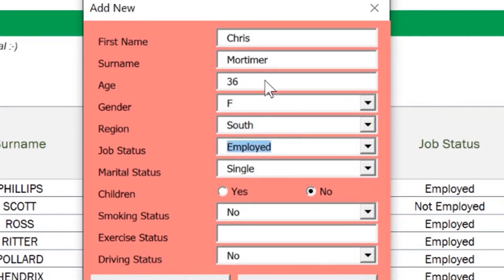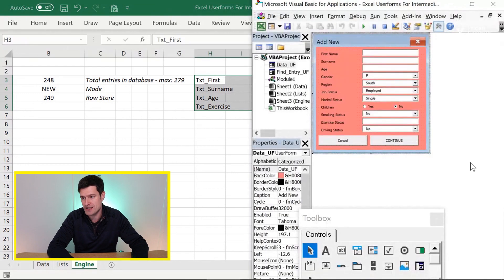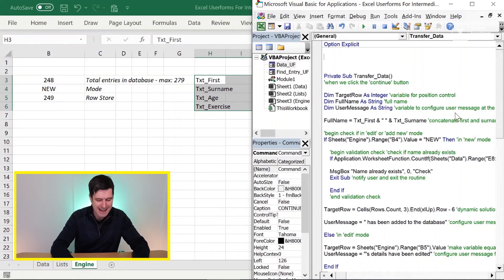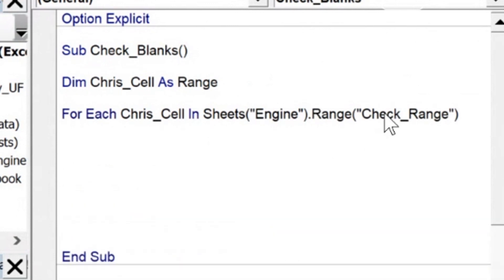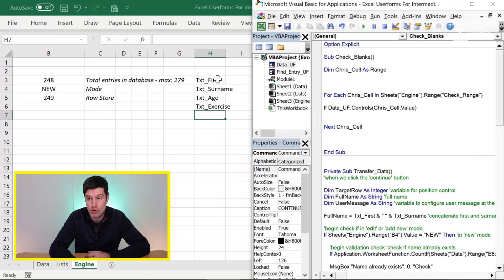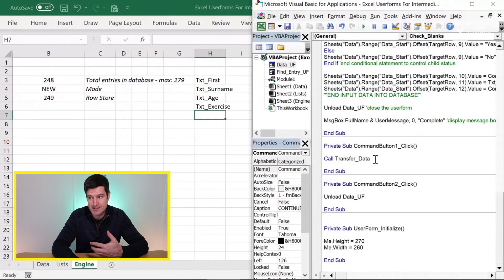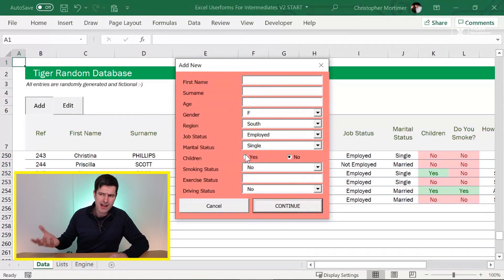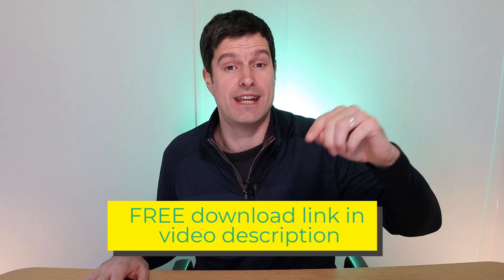How To Validate Userform Inputs With Excel VBA (Excel Userforms For Intermediates 2)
How can you validate text box entries in a userform with Excel VBA?  In this video, I show you the actual technique I use on real-world Excel VBA projects to get this done.

Viewers of the channel might know that I have mixed feelings about Excel userforms.  Yes, I love the visual effect, interactivity and (if the form is set up properly) speed of data input.  They can be a real ‘wow’ factor in an Excel spreadsheet.

At the same time, I have become increasingly aware of practical issues with userforms.  They are code-intensive.  In recent times, I have had more and more display issues with userforms.  Trying to get them to display in the same place and to size in the same way on different systems has been problematic.  It’s got me in trouble on client projects a couple of times!

I have grown to appreciate the value of creating a data input ‘form’ in a worksheet, rather than a userform.  With some attention to formatting, it can look almost as good AND there are no display issues.  Moreover, we can harness cell validation to make sure data is in the correct format.  It’s probably my go-to approach these days.

Which brings me to the topic of this video.  There are few, if any, validation controls in Excel userforms.  So, how can we guarantee that boxes are completed and that the right data is entered?  We don’t want somebody entering ‘twenty’, for example, when asked for an age, when formulae in the spreadsheet depend on a numerical input (ie. 20.)  Yes, this has happened to me!

The only way is to create a ‘custom’ validation mechanism in Excel VBA.  In this video, I talk you through the process.  First, I use the worksheet (yes, the worksheet!) to specify the controls I want to include in the validation check.  Then, I set up VBA code to loop through the worksheet entries, locate the corresponding controls (ie. textboxes) in the userform, and check if an entry is present using a conditional statement.  Finally, I integrate this validation routine into the main code so that it is the first thing that runs when the button is pressed.

It’s a lot of code for something that can easily be done with worksheet cells.  But, I have found this approach to be a robust and flexible one for validating userform inputs with Excel VBA.